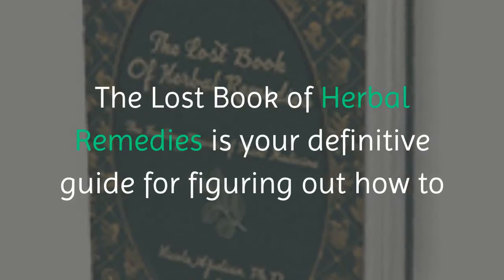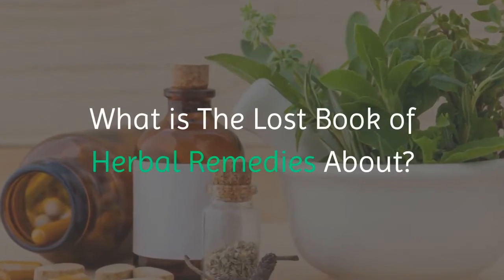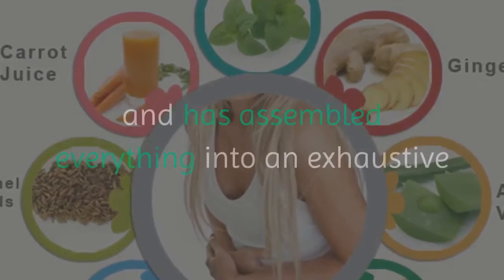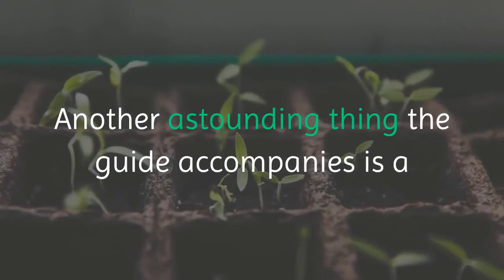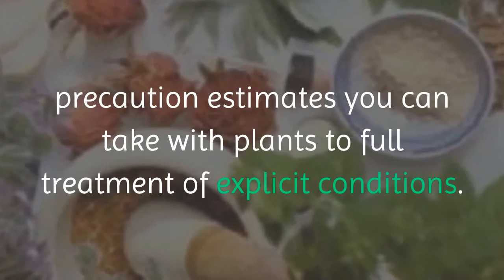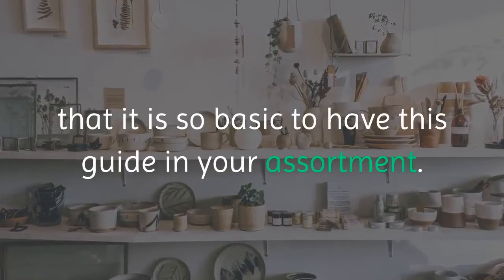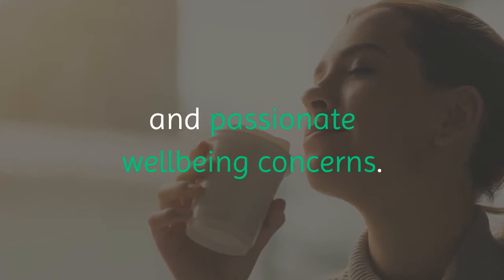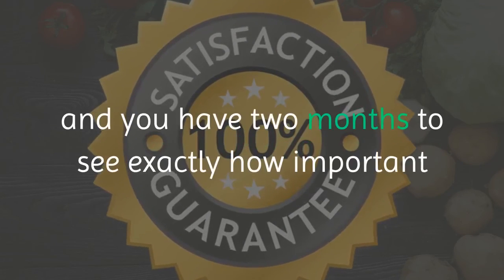The Lost Book Of Herbal Remedies Review 2020 - Is It an Alternative to Main Stream Medicine?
Watch the video of the lost book of remedies. We all know natural remedies are the first priority to our health & fitness. Herbal medicine is harmless to our body.  Natural remedies not only made from non-chemical technique, but also great for some diseases. Watch the honest review then you'll know how this program is beneficial to your health.

The Lost Book of Herbal Remedies is your definitive guide for figuring out how to recognize many plants to treat an assortment of diseases, indications, conditions, knocks, wounds and that's only the tip of the iceberg. It is a survival manual mixed with normal cures that can be assembled with plants from the earth. All that you learn is 100% sheltered and normal and without the not insignificant rundown of potential reactions that frequently accompany customary drugs. The regular cures you adapt additionally help treat and mend whatever it is you're utilizing it for, rather than veiling the indications with a remedy. In this way, regardless of whether you're hoping to locate a characteristic option for physical, mental, or enthusiastic wellbeing conditions or for cleaning items, bug anti-agents and the sky is the limit from there, here's all that you can anticipate from The Lost Book of Herbal Remedies.

What is The Lost Book of Herbal Remedies About?

The world is mixed with plants loaded with therapeutic properties that have been utilized for a large number of years to treat different ailments, sicknesses, side effects, conditions, and wellbeing concerns. It's as of late that individuals began to guide away from the characteristic cures because of doctor prescribed meds being promptly accessible. Be that as it may, physician endorsed drugs once in a while treat the underlying driver of the issue and rather, just veil the side effect. They're likewise costly, possibly hurtful, and regularly accompany an extensive rundown of reactions that are now and then more regrettable than what you're utilizing the medication for in any case. Be that as it may, finding out about the various plants and what they can accomplish for your wellbeing and health can be tedious.

The Lost Book of Herbal Remedies has done the entirety of the examination for you and has assembled everything into an exhaustive guide total with each normal cure you can consider. It incorporates 300-pages worth of plants, trees, spices, bushes, and blossoms from over the globe and gives you characteristic solutions for each. It likewise shows you how to recognize, collect, and utilize each plant for various medicines, and how to develop them all alone.

Since there are such huge numbers of various plants and solutions to look over, the program has isolated them into various classes to make it simple to explore what you need. These classifications include:

Lawn Weeds

Wild Plants in Great Plains

Seaside Tropical, and Water Loving Plants

Across the country Plants

Family Remedies

Backwoods and Woodlands

This rundown encourages you limited in on the plants that are inside your zone, rather than filtering through a huge amount of data just to find that the plant you're finding out about can't be found in your area. These classes make it simple to discover what plants you can reap any place you are, regardless of whether you're in the midst of a get-away at the seashore or strolling through timberland.

Another astounding thing the guide accompanies is a list of the various things plants can be utilized for. Along these lines, in case you're searching for treatment for a particular thing, for example, joint torment, you can discover this in the rundown and it will reveal to you which pages have solutions for this particular thing.

The Verdict

The Lost Book of Herbal Remedies is a definitive guide for common cures and fixes that ought to be in each home, school, medical clinic, and childcare. It ought to be in each explorer's pack, campsite, preservation, and so forth. It is a survivalist direct that can be utilized on account of a crisis, knock, wound, or side effect and can likewise be utilized every day as an option in contrast to ordinary meds. You can even start developing your own restorative nursery with this guide and you have two months to see exactly how important it is with the 60 Day Money Back Guarantee.